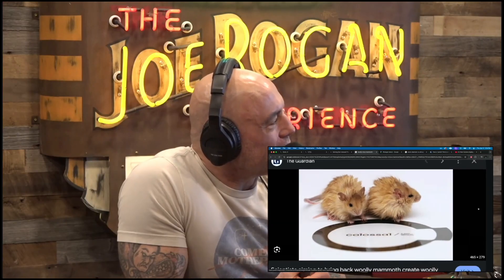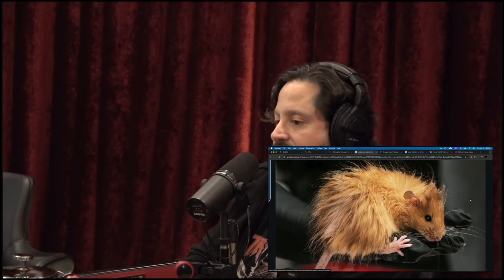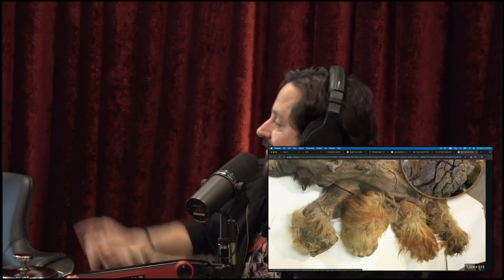Scientists Aiming To Bring Back Woolly Mammoth Create Woolly Mice | JRE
A clip from The Joe Rogan Experience podcast.

JRE #2031 - Ben Lamm

Ben Lamm is a serial entrepreneur and the founder and CEO of Colossal Biosciences, a company dedicated to genetic engineering and de-extinction projects. Colossal’s mission includes bringing back extinct species like the woolly mammoth and advancing conservation efforts through cutting-edge biotechnology.